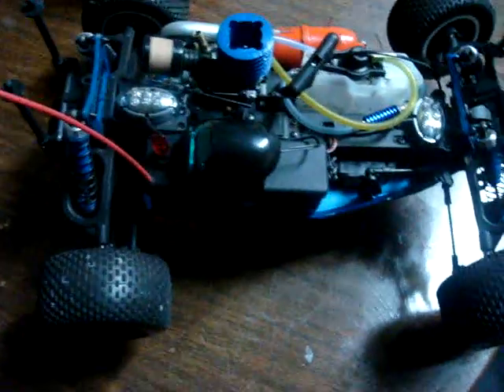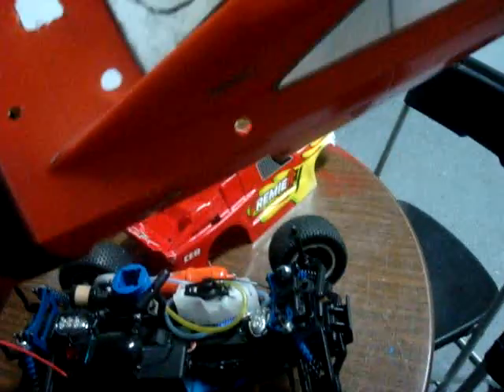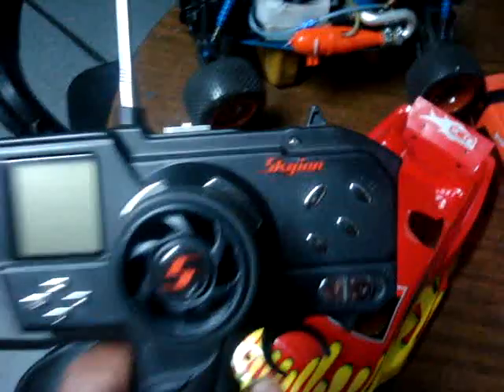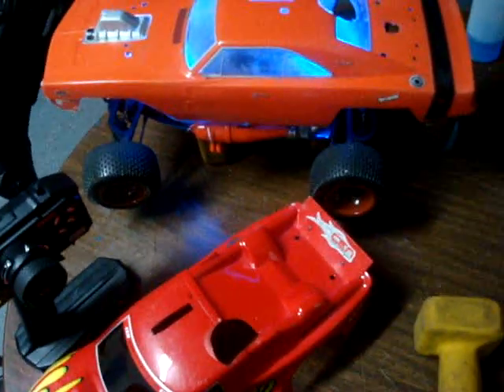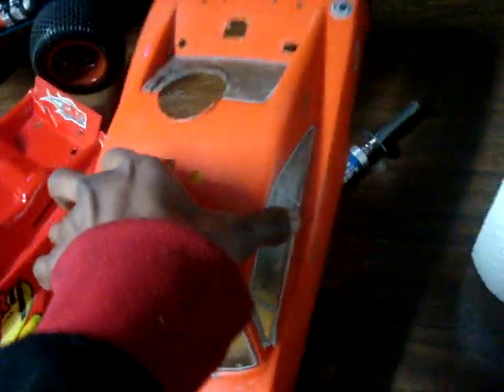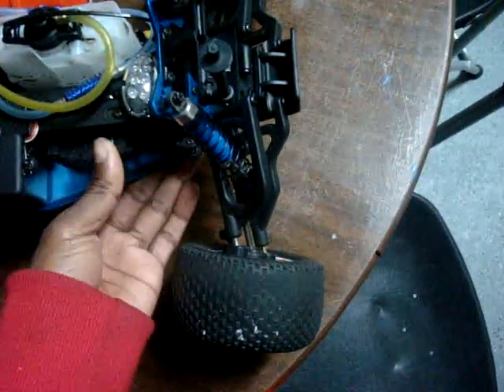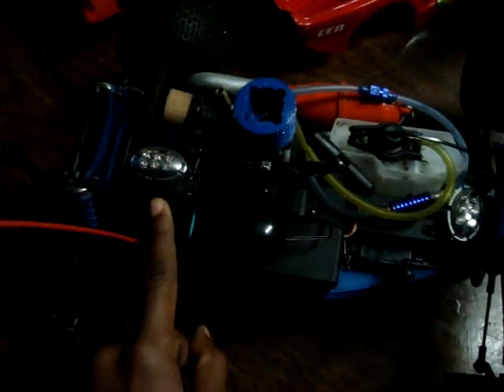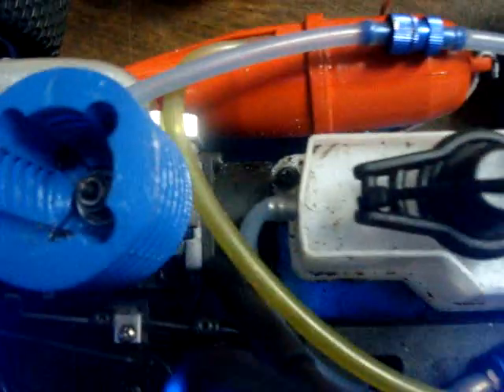custom nitro rc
Cen Racing nitro rc for sale $300 with what you see but the challenger body would be like $20 bucks extra because it was originally $70... Let me know if you want to buy it and sorry about just cutting off at the end i had to go do something...